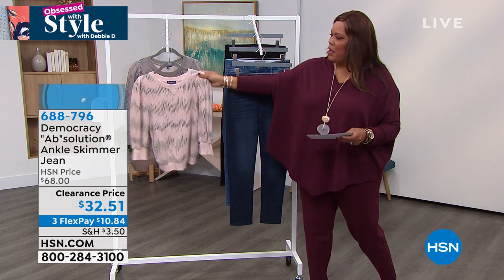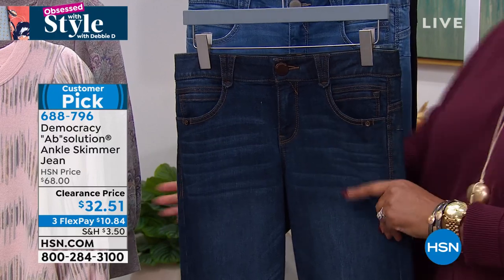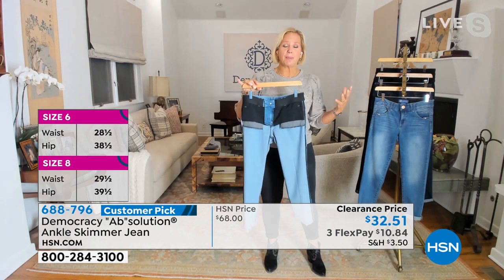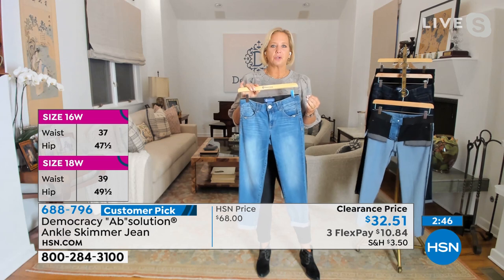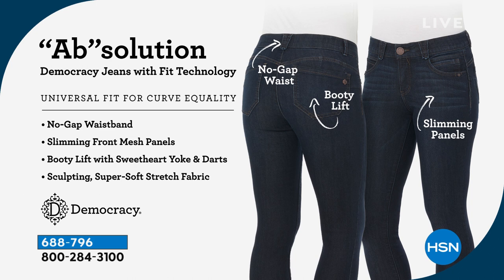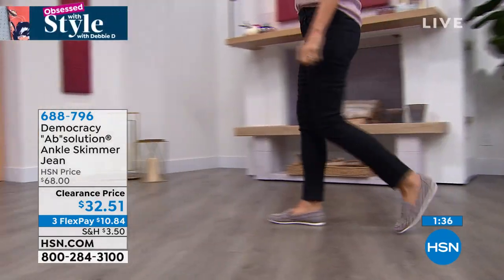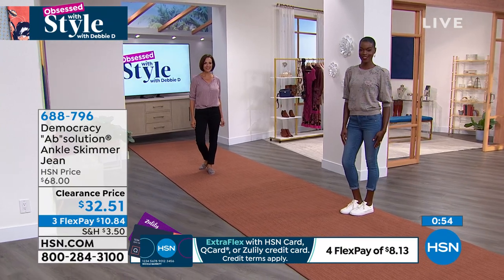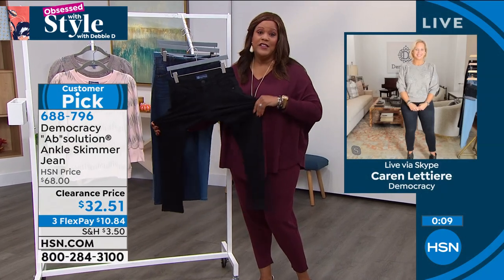Democracy "Ab"solution Ankle Skimmer Jean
Designed for the ageless woman who wants to maximize her assets, our "Ab"solution ankle skimmer jeans are engineered to embrace who you are, enhance what you've got, elevated your taste and evolve your personal style.